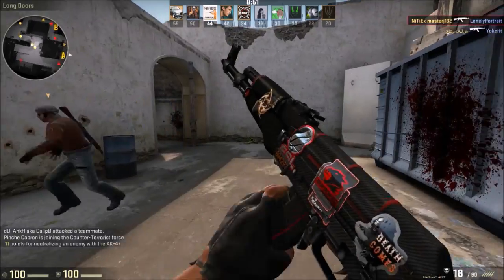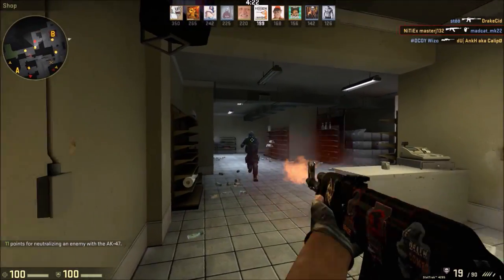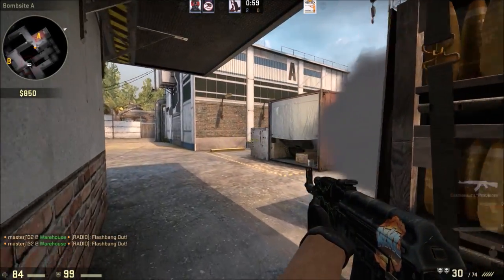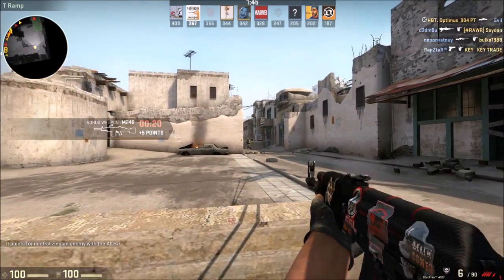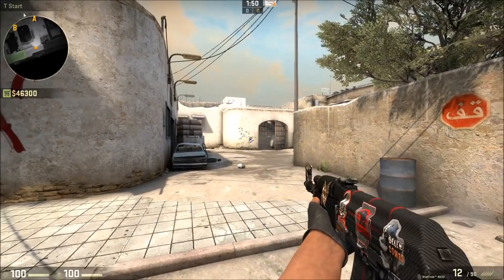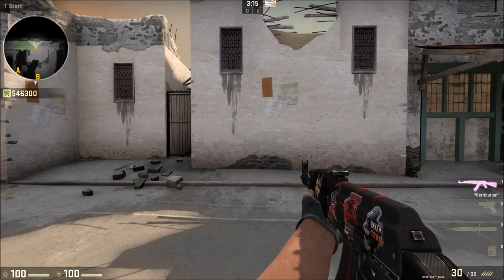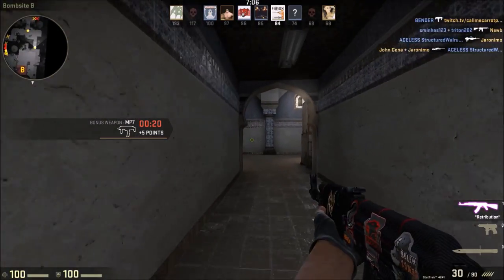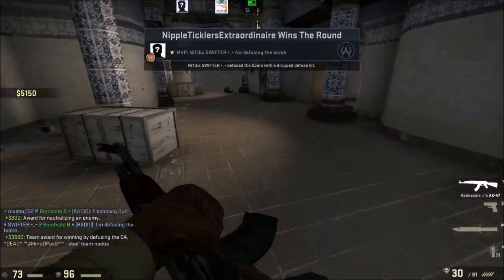CS:GO AK-47 tutorial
This time it's the turn of the AK-47 to get the Operation Breakdown treatment. Jonny goes through the weapon's strengths, weaknesses, and gives a brief guide on how to use it effectively.